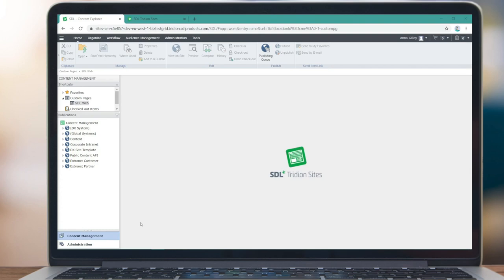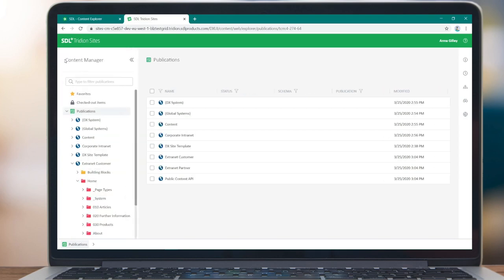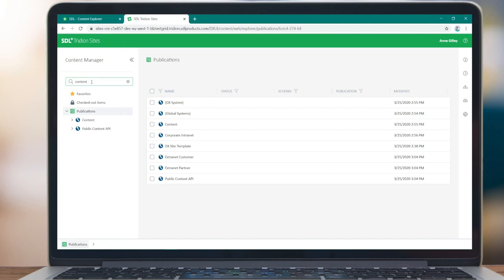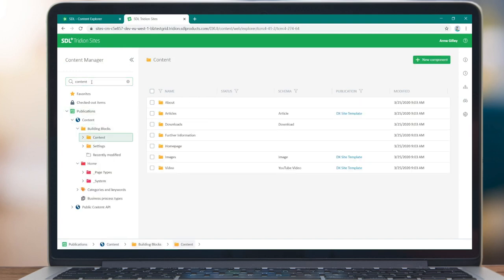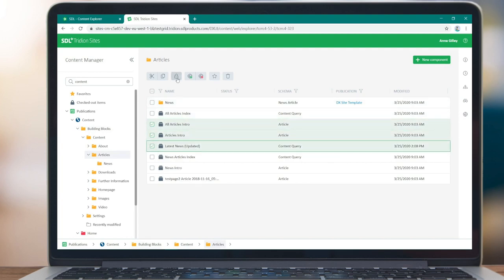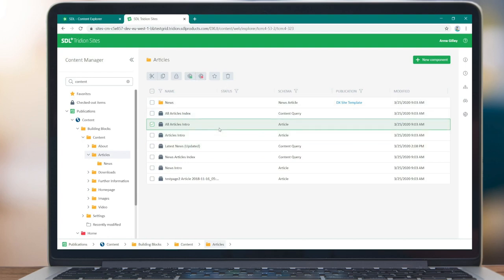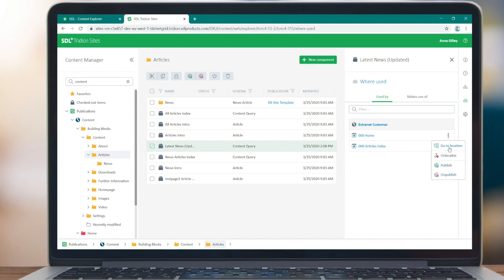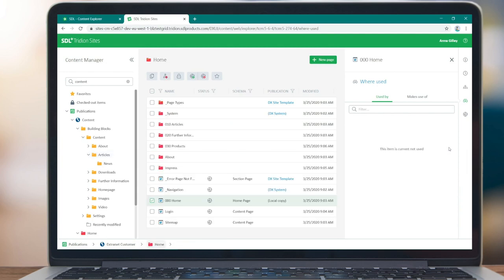SDL Tridion Sites - New 9.5 User Interface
Product Owner Alvin Reyes previews the new user interfaced to be introduced side-by-side with the classic UI in SDL Tridion Sites 9.5.

Features and screens subject to change. Join SDL Community to follow SDL Tridion Sites product community updates and to submit product enhancements in SDL Ideas. Refer to the SDL Documentation Center for official documentation and to learn more about a given release.